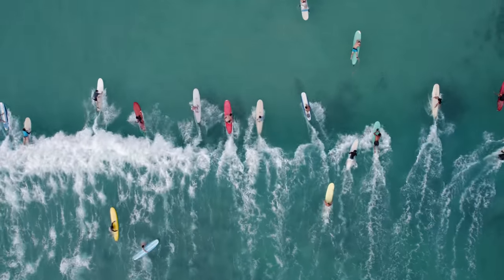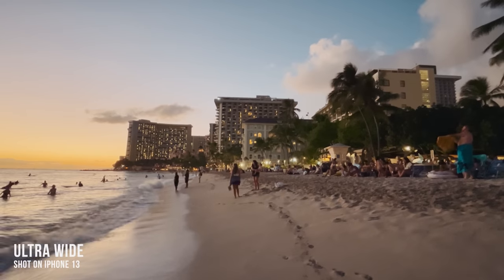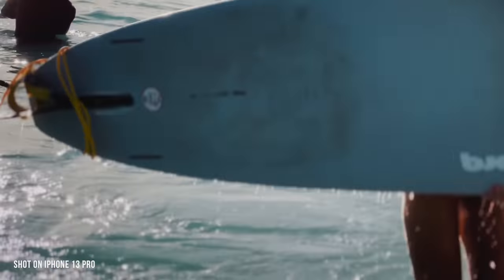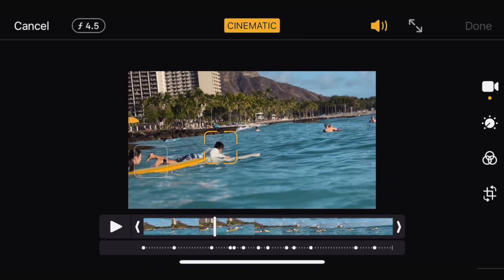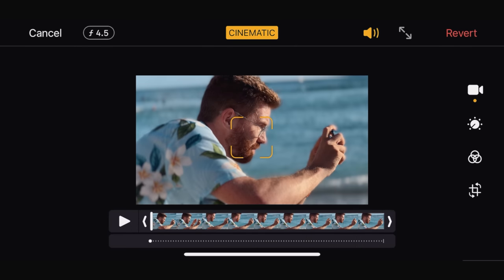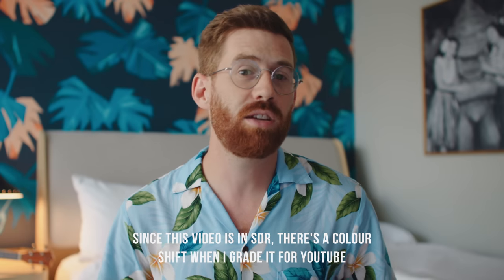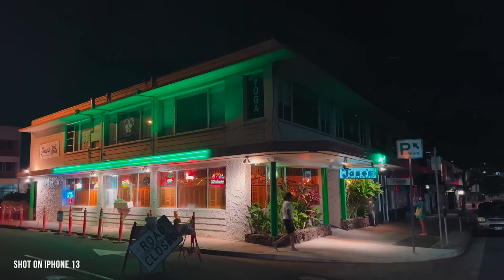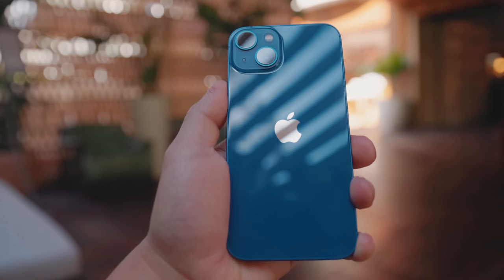iPhone 13: A Filmmaker's Review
Testing the video cameras on the iPhone 13 and 13 Pro

Canon C70
My wide-bokeh lens
BEST in studio mic
Ultimate studio lights

Correction: (09:36) The labels are mixed up, iPhone 13 is the better image